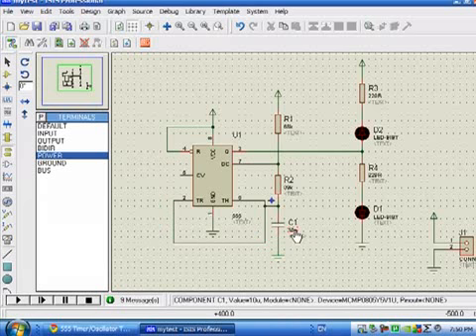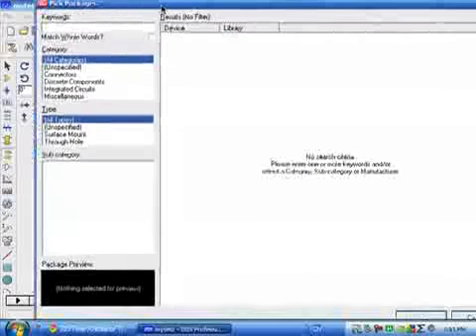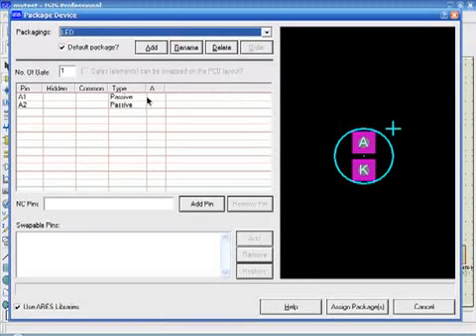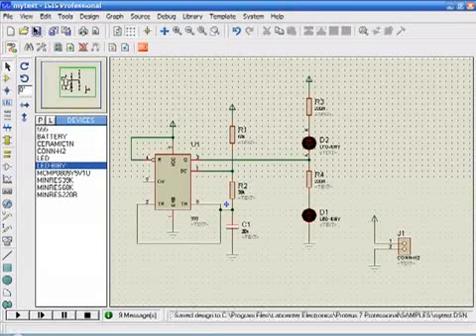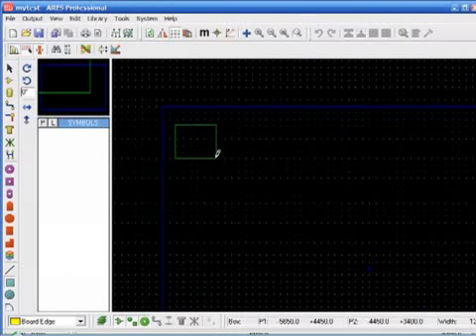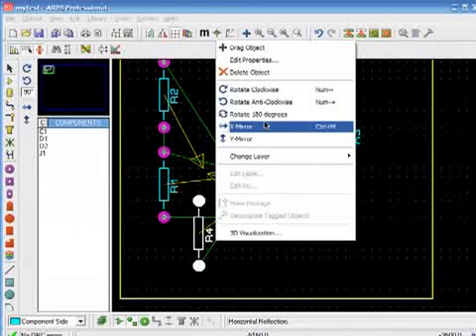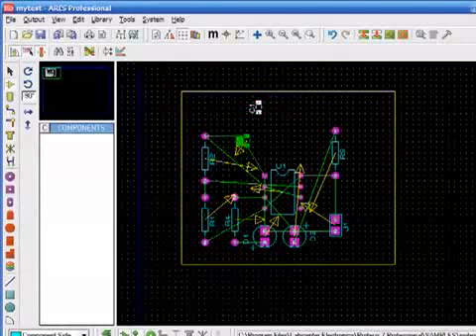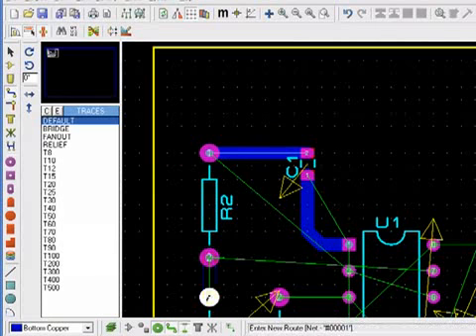Proteus Isis Tutorial part 2 كيفيه عمل دوائر مطبوعه للمشاريع